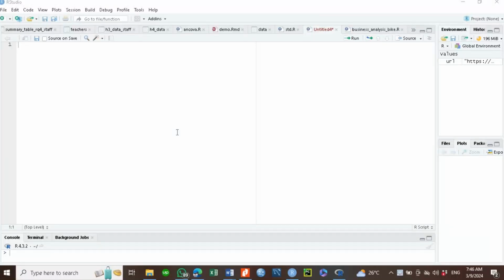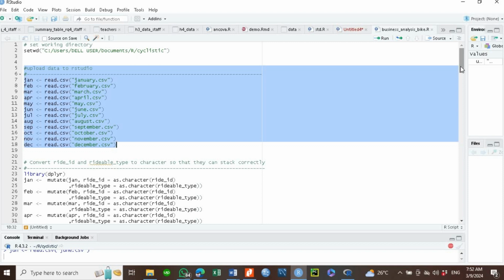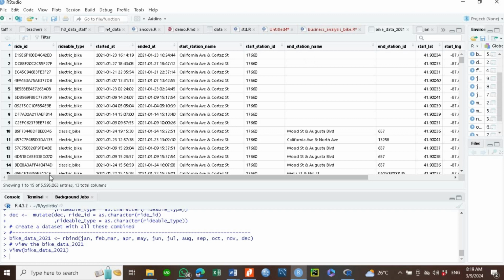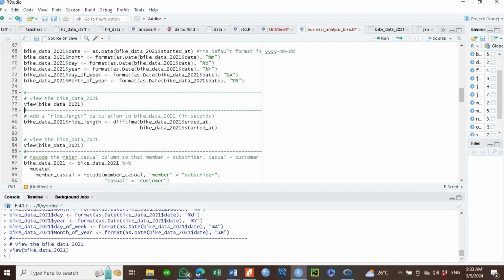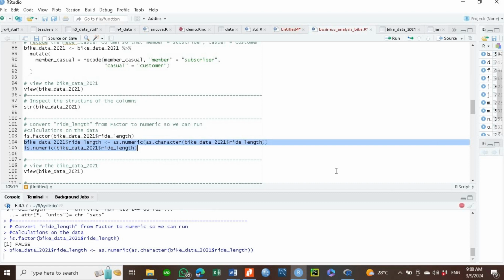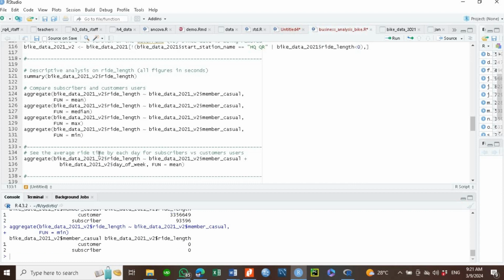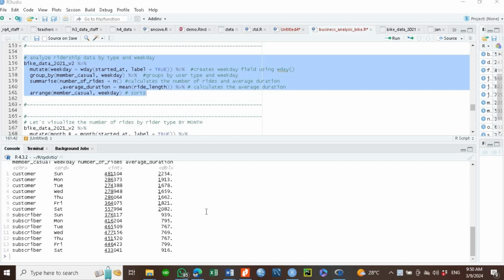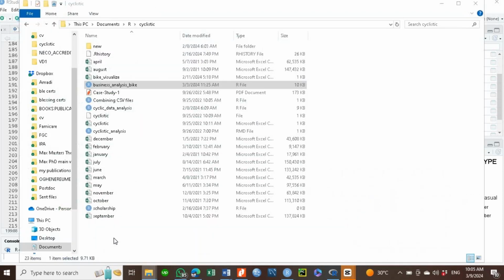HOW TO ANALYZE BIKE DATA: A 22-STEP BUSINESS ANALYSIS APPROACH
Embark on an exhilarating journey into the world of bike data analysis with my latest YouTube tutorial, "How to Analyze Bike Data: A 22-Step Business Analysis Approach." 🚴‍♂️💼 Join me as we unravel the intricacies of extracting insights from a year's worth of data, meticulously collected from January to December 2021.

In this comprehensive 22-step guide, I'll walk you through the entire process, from gathering the raw data to polishing it into a valuable business resource. Witness firsthand how I meticulously clean the dataset, meticulously removing unwanted entries to ensure accuracy and reliability.

But that's just the beginning! With a keen eye for detail, I'll demonstrate how to create essential columns such as date, day of the week, week number, month, and ride duration, among others. Watch as we transform raw data into meaningful insights, unlocking the potential to drive informed business decisions.

As an added bonus, I've generously shared the link to my Google Drive, where you can access both the dataset and the script used in this tutorial. Practice alongside me and deepen your understanding of bike data analysis.

Sharing is caring, so be sure to spread the word with your friends and colleagues who might benefit from this valuable resource. Let's pedal our way to success together! 🌟